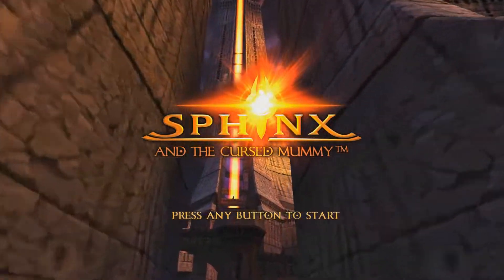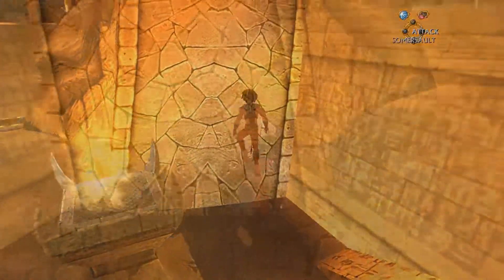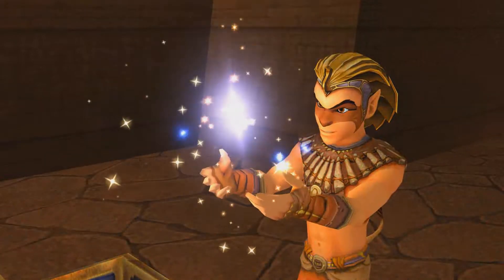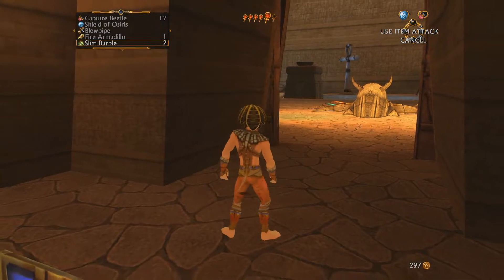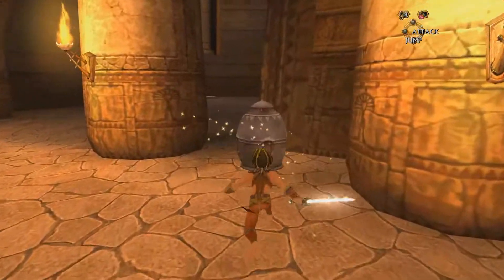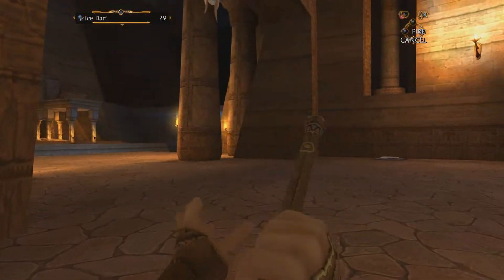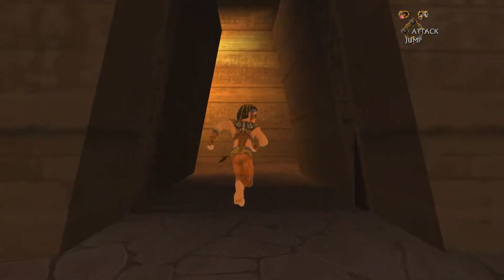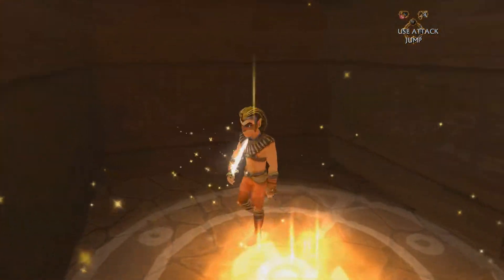Sphinx and the Cursed Mummy [Ep 22: The Path to Uruk Islands]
We are on our way to save the world, but first we have to obtain the Sacred Crown of Uruk! We fight our way forward to the new area, Uruk Islands.